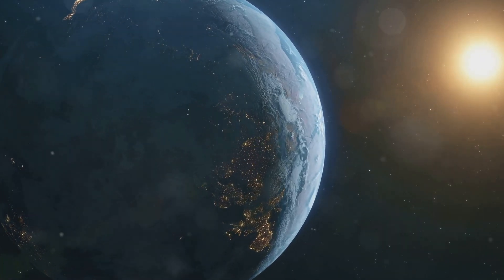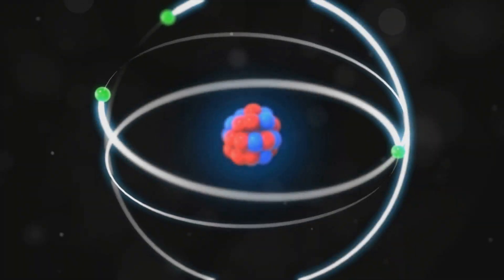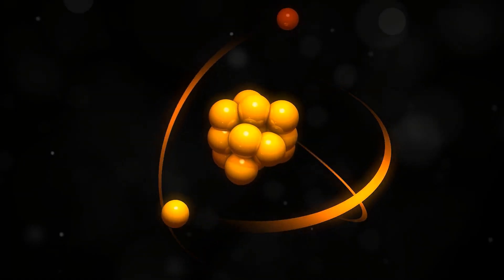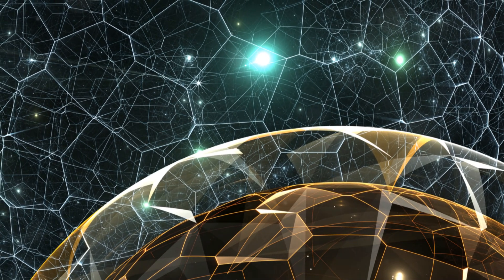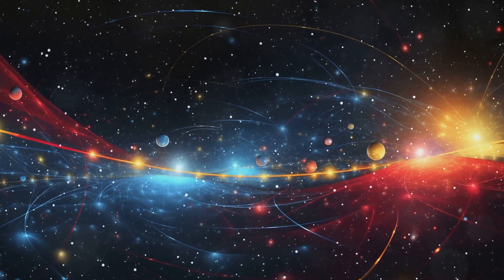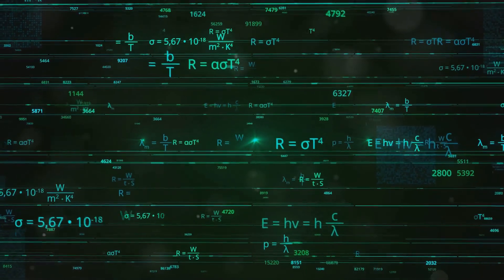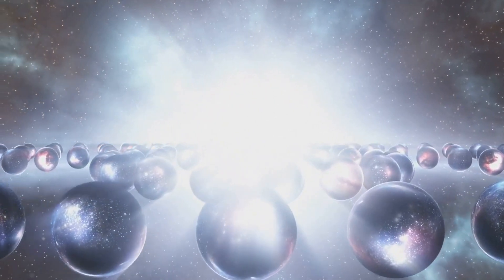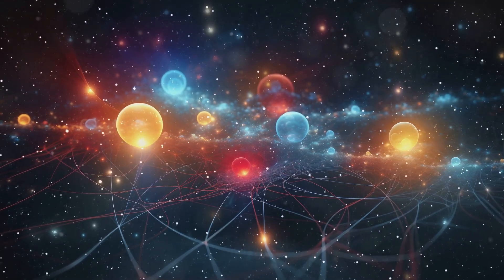The Atom Across 11 Dimensions